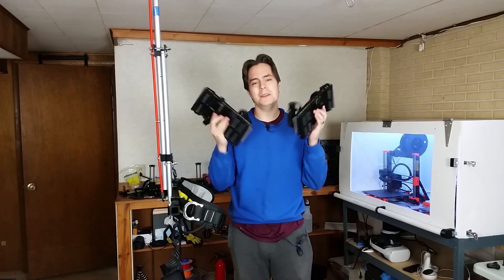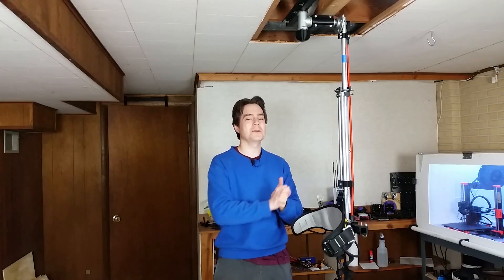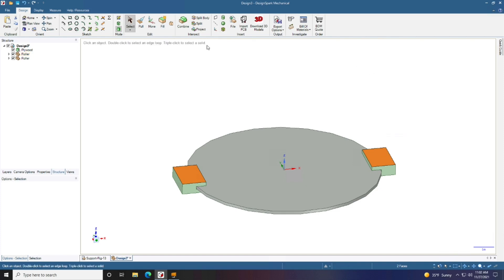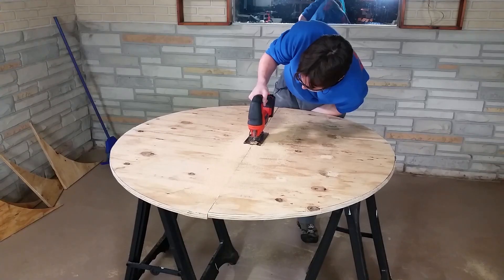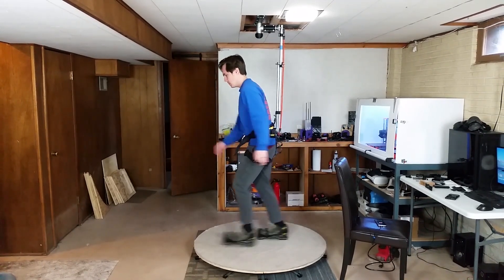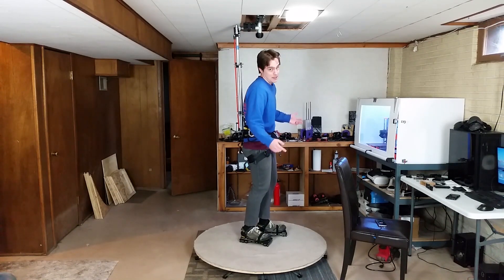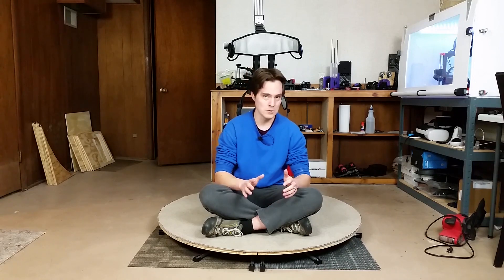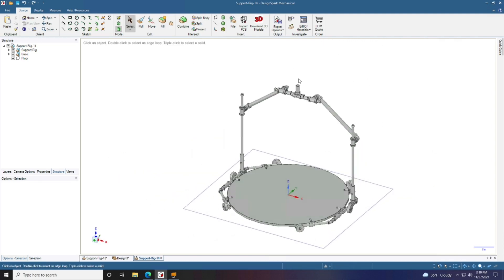VR Shoe Build Log #48 - Starting the next support rig (no bolting to ceiling or wall)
In this build series I'm making a shoe to be used in virtual reality games. My goal is that the shoe will allow you to walk as much as you want in the virtual world while staying in the same spot in the real world.

In this video I show the next support rig I'm building, which will not need to be bolted to the ceiling or wall.